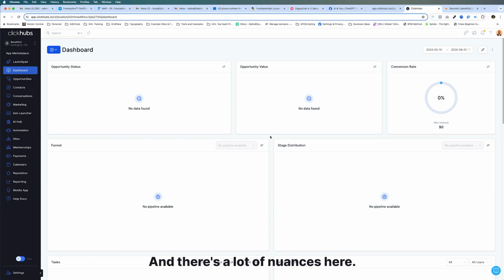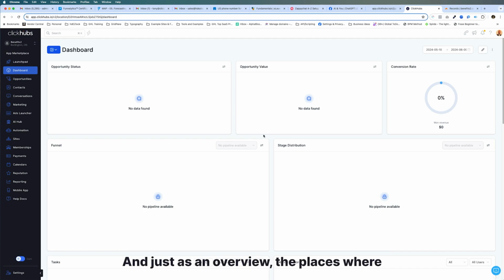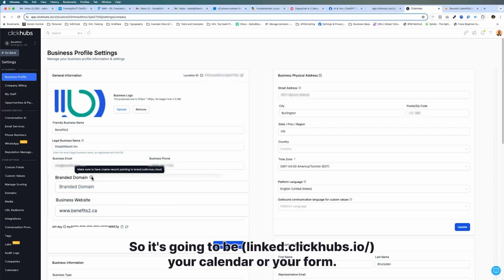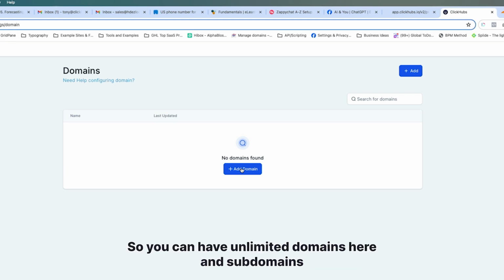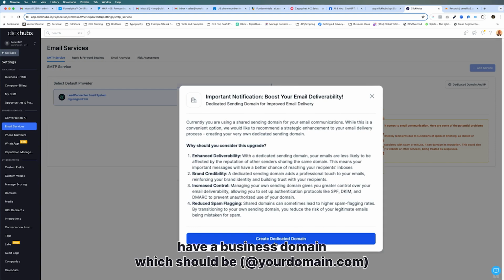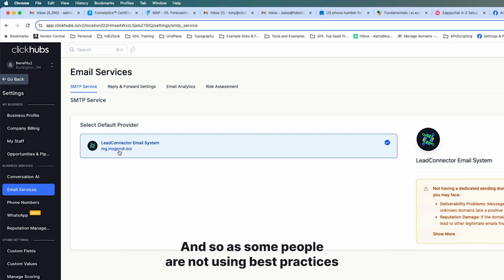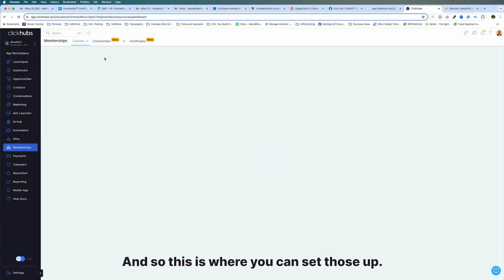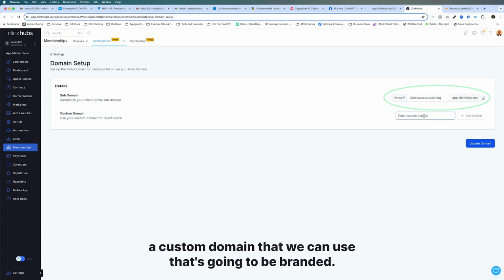Intro to Custom Branded Domains in HighLevel: A Complete Guide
Custom Branded Domains in HighLevel refer to the feature that allows businesses to use their own domain names for various services and applications provided by HighLevel, a marketing automation and CRM platform. This enhances brand consistency and professionalism. Here's a complete guide:

00:01 - Introduction of "Intro to Custom Branded Domains in HighLevel: A Complete Guide" tutorial.

00:59 - ClickHubs built-in App.

01:14 - The differences between New and Existing domains.

01:41 - How Branded Domain works?

02:28 - Where to set up the Branded Domain.

02:44 - What is Email Domain?

03:21 - Generic Domain.

03:51 - Community Platform, Courses, Private Communities.

04:05 - Sub Domain and Custom Domain.

04:30 - Recap.